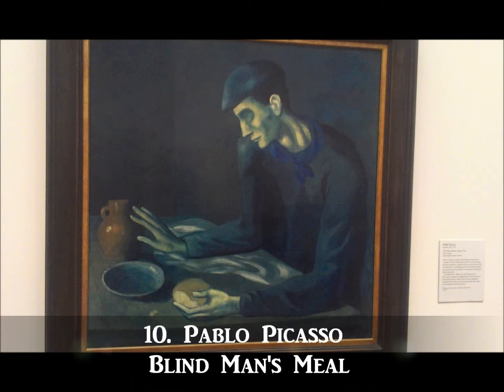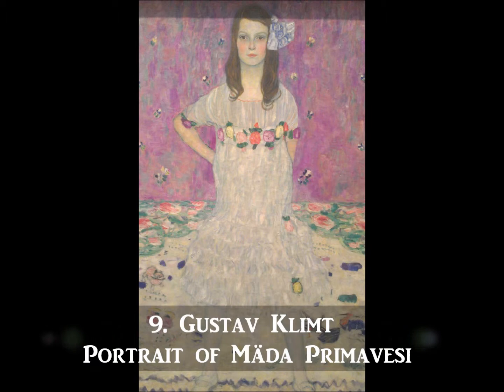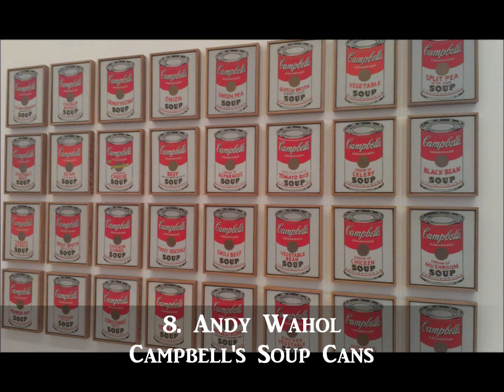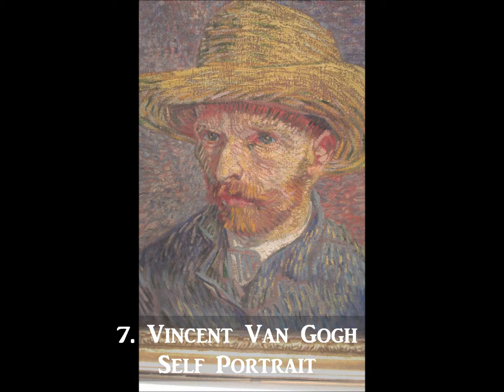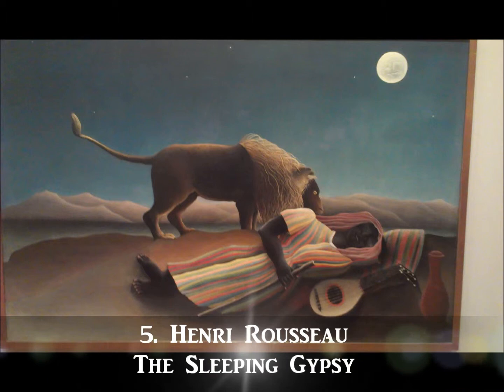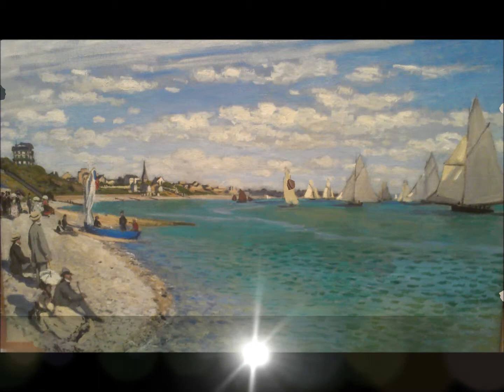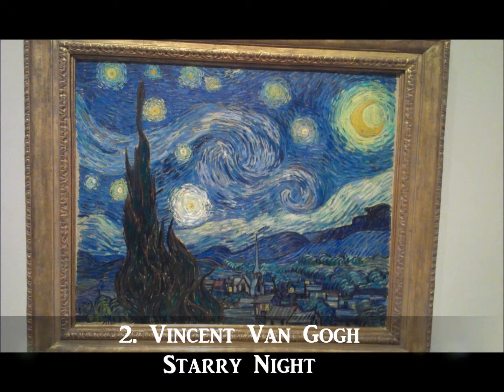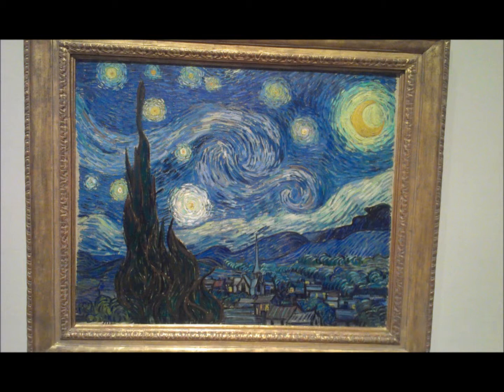My Art Expedition to New York City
This is my personal top ten art pieces I saw on my last trip to NYC.